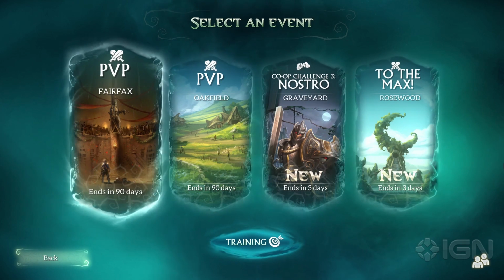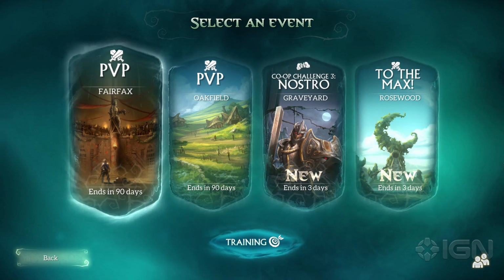17 Minutes of Fable Fortune, the Secret Lionhead Card Game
Watch a full PvP match of the unannounced Lionhead project now on its way to Kickstarter.